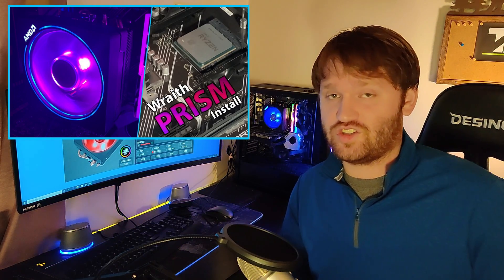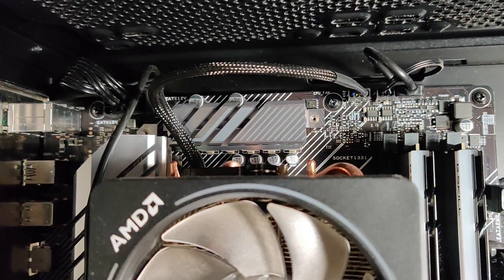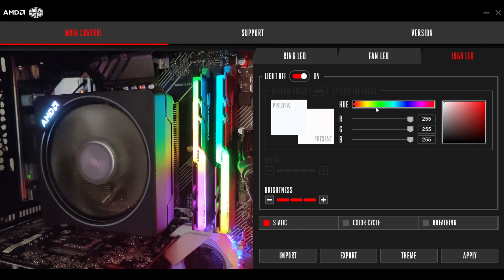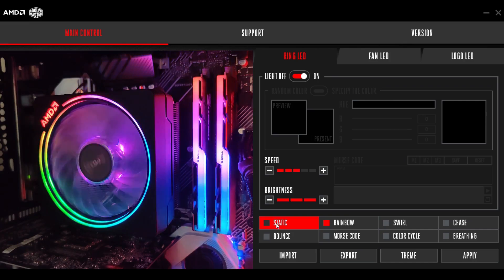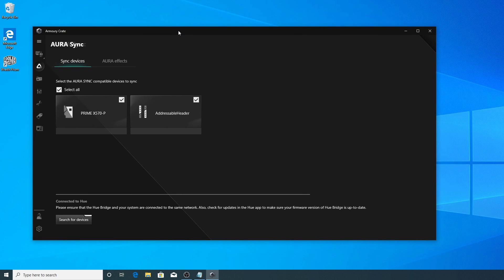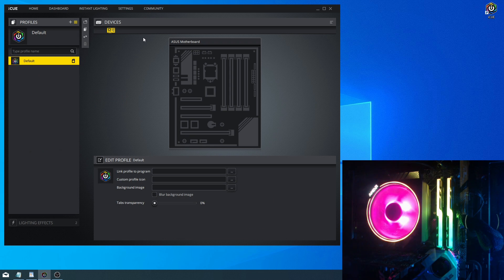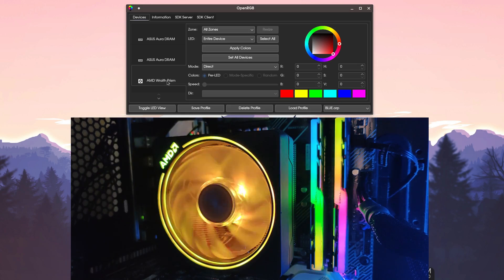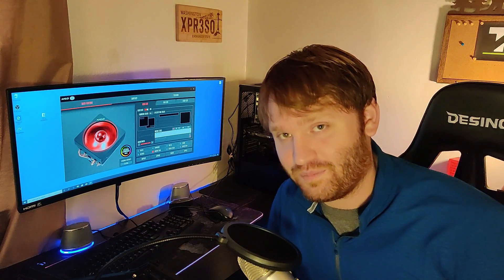How to Control AMD Wraith Prism Cooler RGB (and more)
Controlling RGB lighting on your PC, AMD Wraith Primism Cooler, and various components is a critical need for many. In this video, we will overview the software you may need to do this and run other some of the recommended RGB ecosystems. OpenRGB for Linux is also featured in this video.

The Wraith Prism Cooler is actually a Cooler Master product so if you have issues finding the software specifically for your motherboard cooler master does have their own software.

Most motherboard manufacturers have their own RGB control software. You can check out them all below. If you are having issues finding software for your device please ensure you search the specific model number.

Mainstream RGB Software:
ASRock Polychrome RGB
Asus Aura Sync
Gigabyte RGB Fusion
MSI Mystic Light

Additional peripherals will often be bundled with their own software:
Razer Chroma
Corsair iCUE

00:00 - Introduction
01:45 - Cable Management
02:22 - AMD/Cooler Master Software
06:50 - Other RGB Software
09:01 - Linux RGB (OpenRGB)